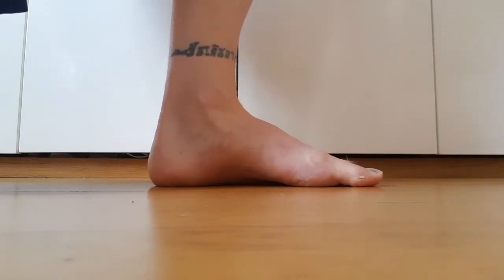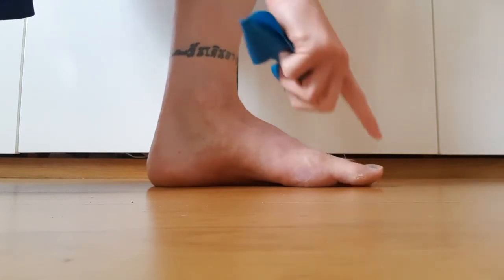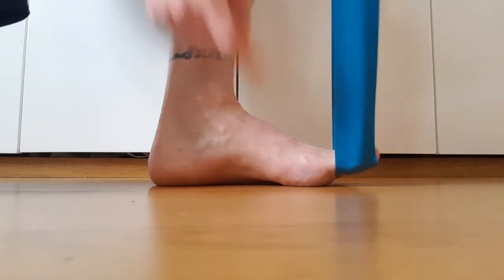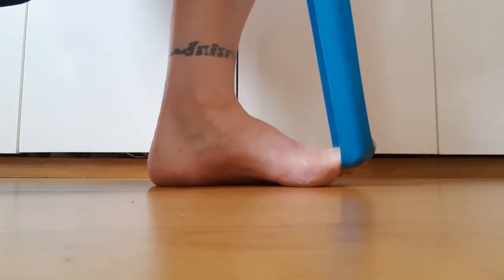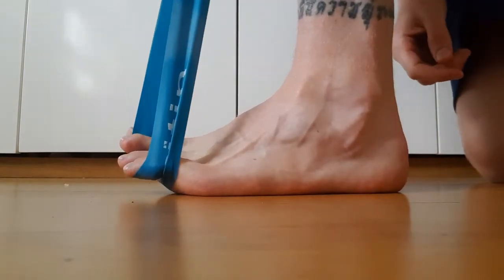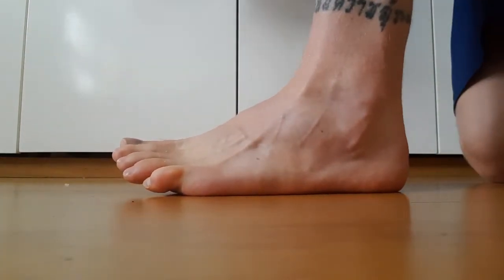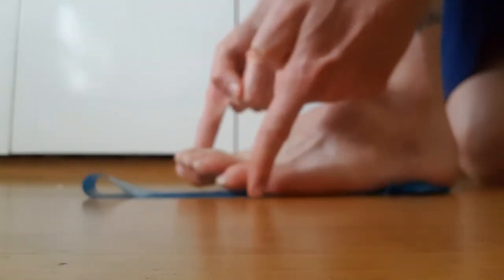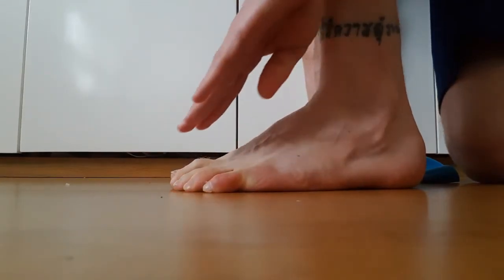Toe Flexion Strengthening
2 exercises to strengthen the feet